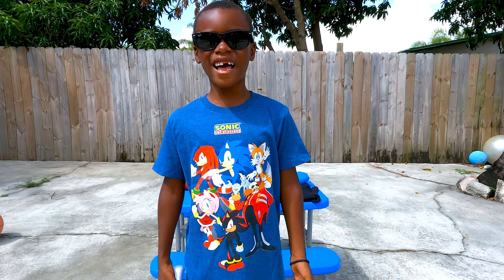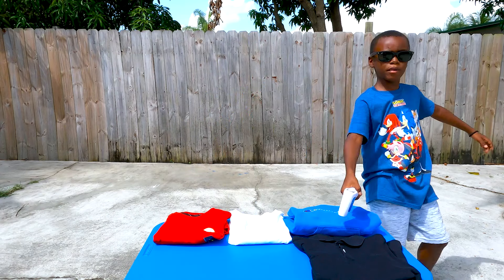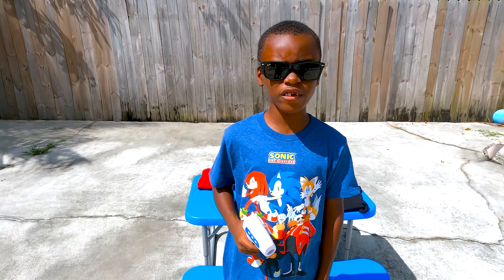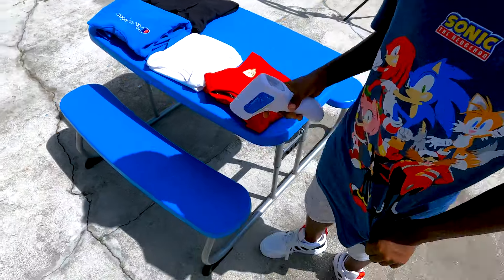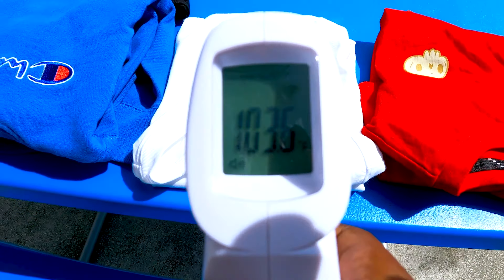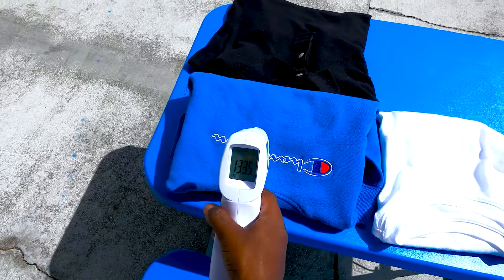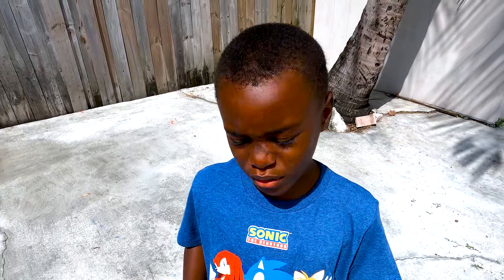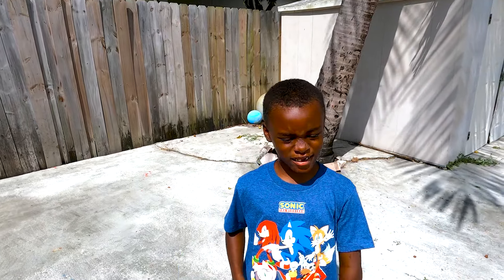Colors That Make You HOT!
Which colors make you hot with Hunter!! Come see as Hunter finds out which colors attract the most heat. By using a digital thermometer Hunter takes the temperature of different color shirts to discover which shirts are the hottest.

Welcome to "Learn & Play with Hunter & Family" a family production featuring Hunter along side his Mom & Dad engage in fun, sometimes funny, as well as learning activities. This YouTube tv family vlog captures Hunter's passion for making homemade videos & the family's desire to share with the world their love for playing and learning. We invite our YouTube family to enjoy the fun videos, family vacation and new experiences Hunter & Family encounters on their family friendly YouTube channel. Let's Go!!!

-learning videos
-colors
-heat
-hot